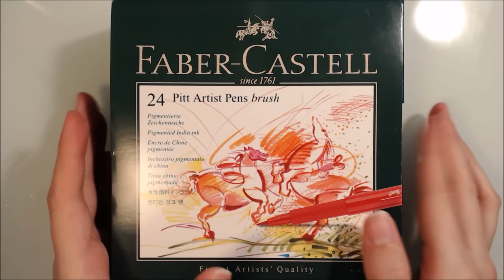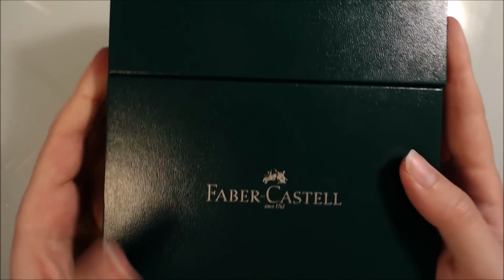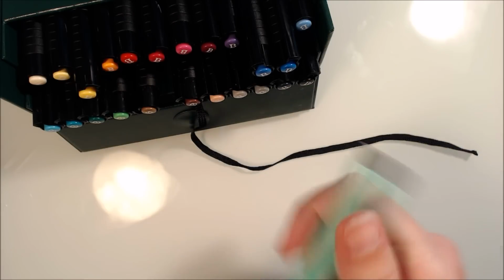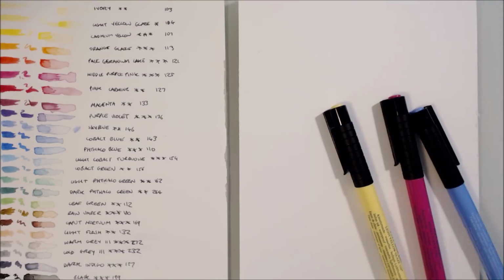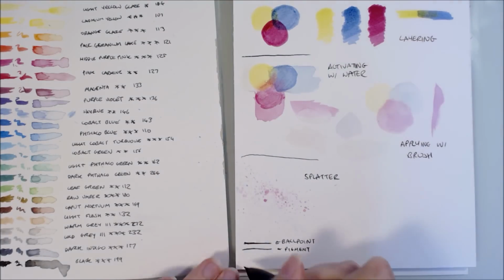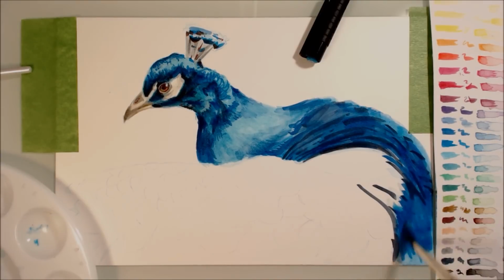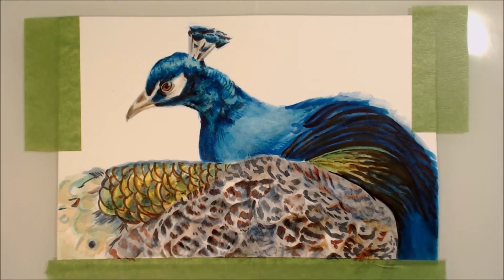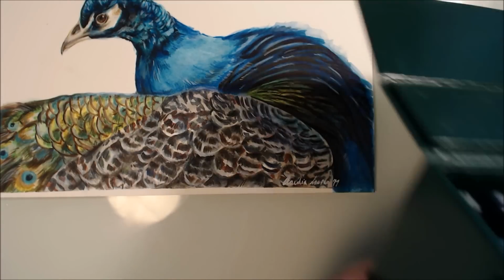Faber-Castell Pitt Artists Brush Pens Review & Demo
Hello! Sorry that yet again this video is a bit late- I prioritise quality over punctuality (although in a perfect world we'd have both)- and lots of life-stuff has gotten in the way of getting this video uploaded on time.

But enough excuses- today we'll be having a thorough look at the Faber Castell Pitt Pens- the 24 brush set in particular- and I'll show what techniques and effects can be achieved with these pens.I'll talk about the specifics too whilst demonstrating these pens on a completed picture- and show how they work in conjunction with Faber Castell's Polychromos.

Time stamps:
0:30 Packaging
5:25 Leaflet
7:17 Techniques
10:54 Speedpaint/Demo
15:56 Summary

"How does Faber-Castell evaluate lightfastness?
Faber-Castell uses the Blue Wool standard to evaluate lightfastness.  This standard utilizes eight scales to evaluate lightfast colors and it has been used for Artist paints for many years.  It is tested under museum conditions. The Blue Wool test standard is comparable to ASTM D 5383-02 and ASTM D5383-97.  The Blue Wool standard relates to our star icons as follows: *** = 7, 8 Blue Wool Scale (Tested Under Museum Conditions); ** = 5, 6 Blue Wool Scale (Tested Under Museum Conditions); * = 3, 4 Blue Wool Scale (Tested Under Museum Conditions)"
Materials:
*Faber-Castell 24 Pitt Artists Pens (brush)

*Canson Moulin du Roy 300gsm hot press watercolour paper

*Faber-Castell 60 Polychromos Coloured Pencils

By purchasing through them, I earn a percentage of the sale at no extra cost to you. Thanks for the support and understanding!